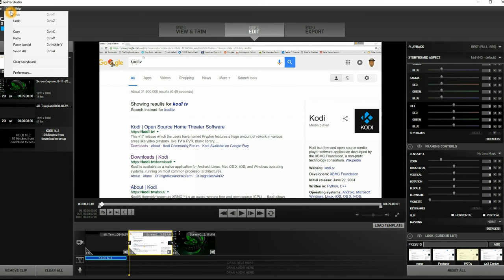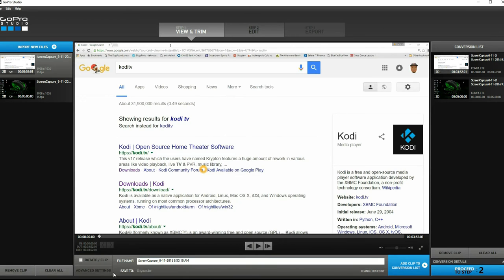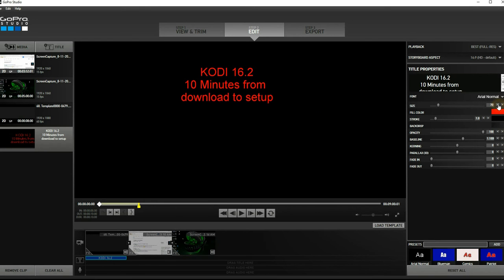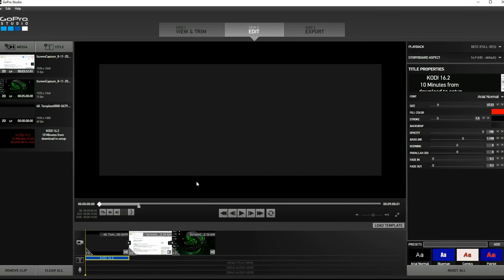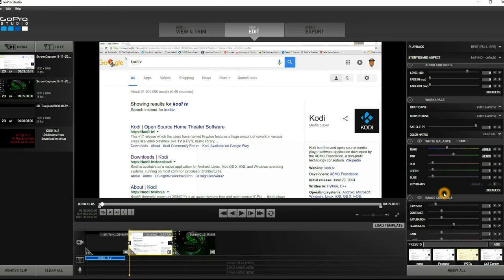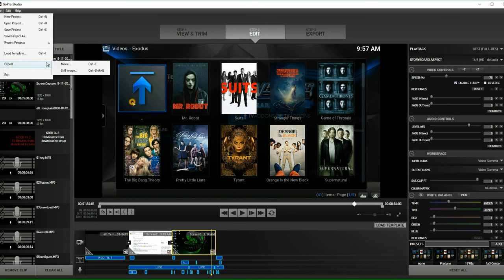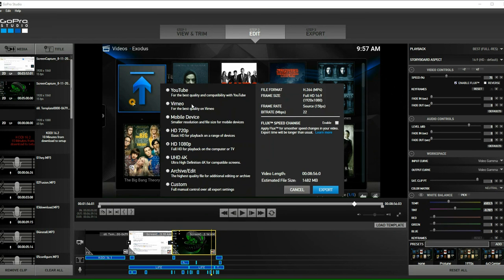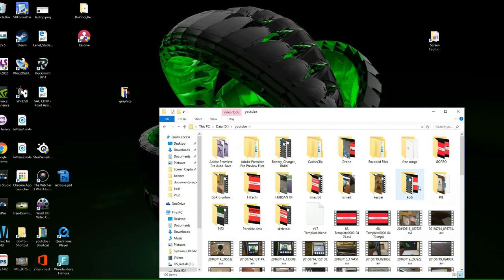Best Free Video Editing Software for windows 10 edit in 4k format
This is a free software. Go Pro Studio, You don't need to have a Go Pro to use it. I have used it for my videos, and it works for now. If I get some more cash I might get Premiere Pro, But that is cash! Anyway this is something you can try, and if it doesn't work, you didn't spend alot :)

Don't ask Why